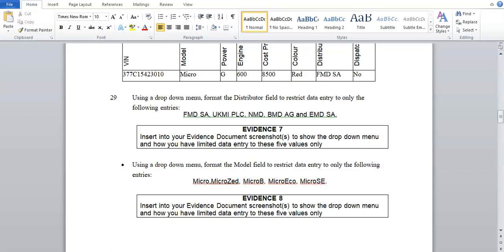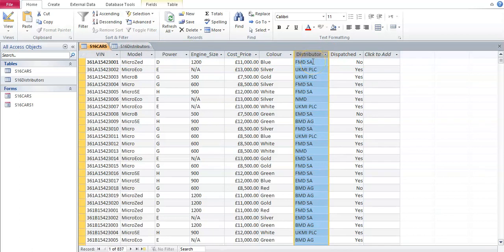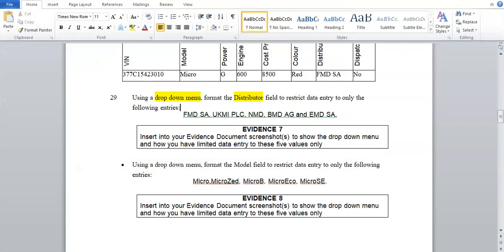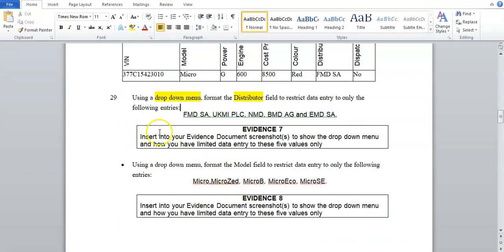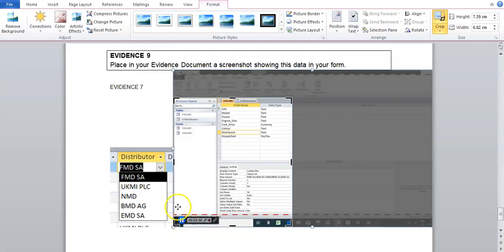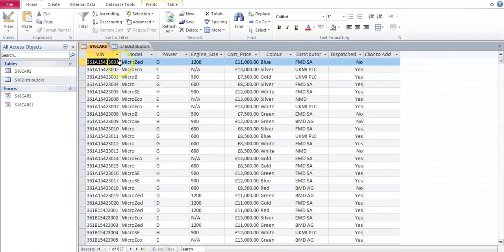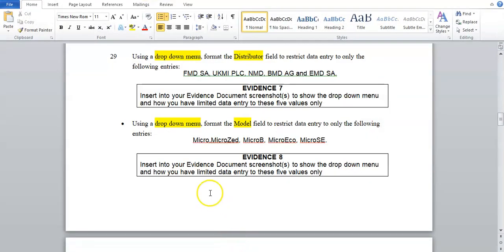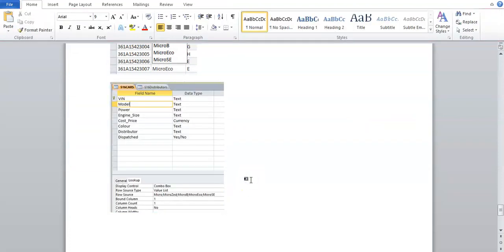8. Creating Drop Down Menus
In this video, we look at how to create drop down menus.